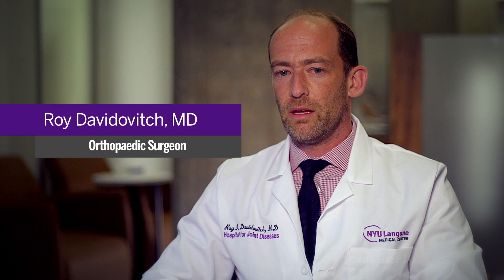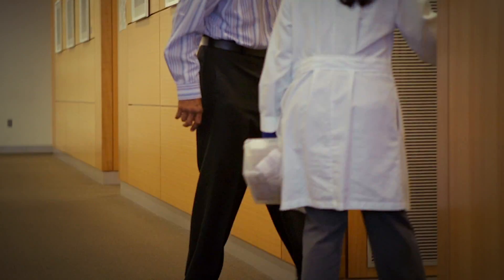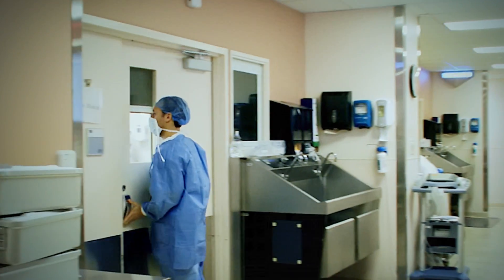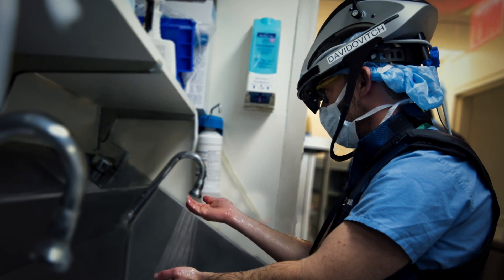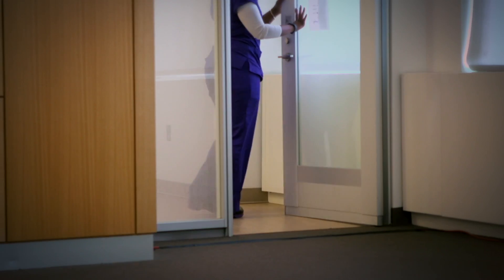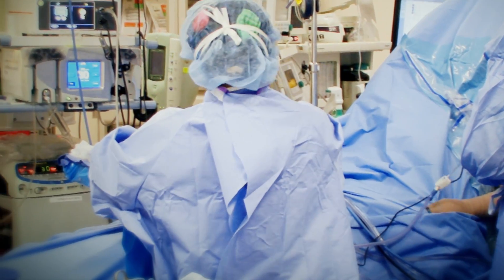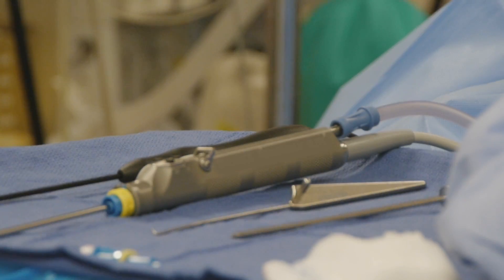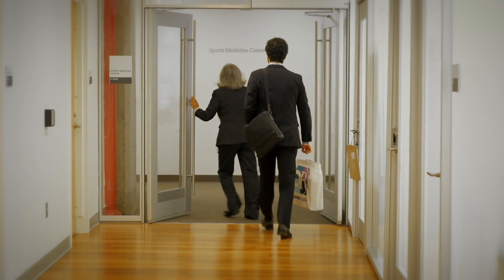Hip Replacement Surgery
Roy Davidovitch, MD, and Jonathan Vigdorchik, MD, discuss the different techniques for hip replacement surgery, the benefits of the procedure, and what patients should be prepared for.

To learn more about joint replacement surgery at NYU Langone,